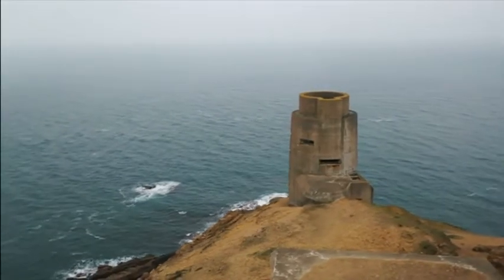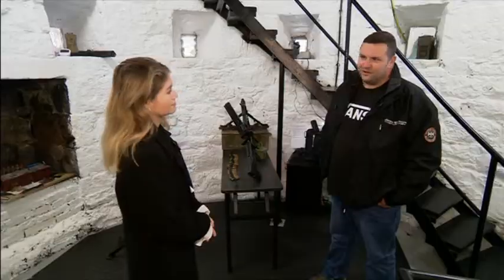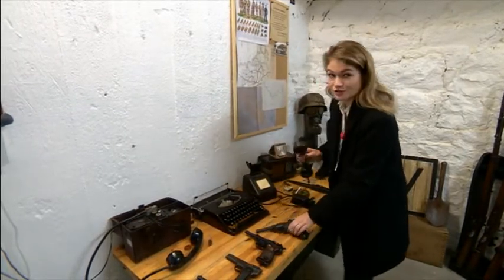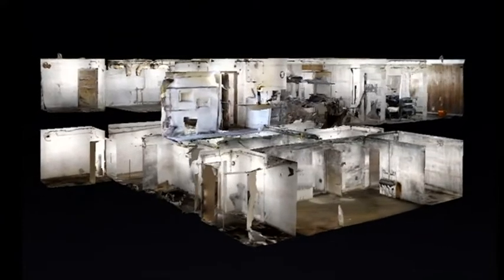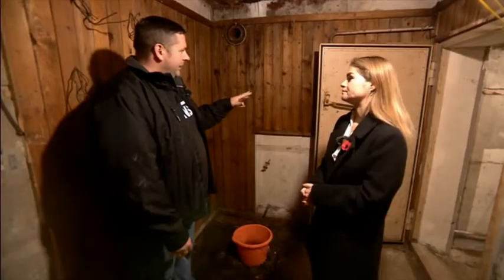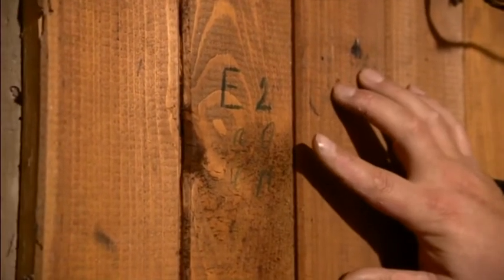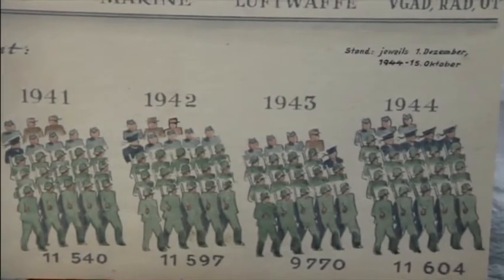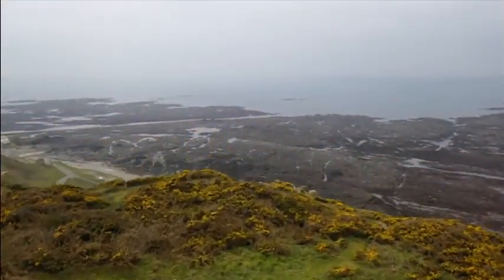ITV News Channel TV: Unseen secret WWII fortifications in Jersey - Marina Jenkins 8.11.2022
A non-profit organisation in the Channel Islands has acquired the keys to more World War II fortifications in Jersey.

Jersey War Tours operates tours which tell the story of the Nazi occupation and the impact it had on the Channel Islands.

Marina Jenkins takes a look at the Napoleonic Tower at Greve de Lecq and the German battle HQ on the border of St Lawrence and St Peter.